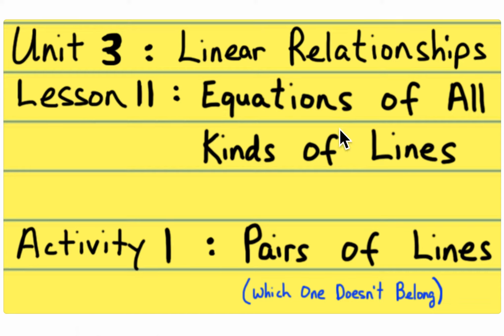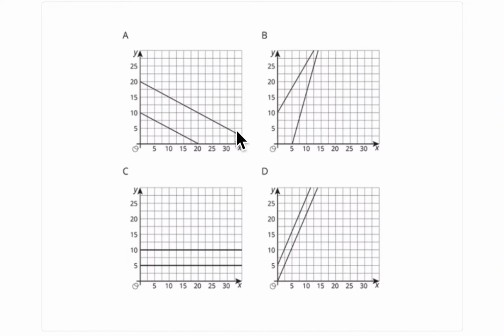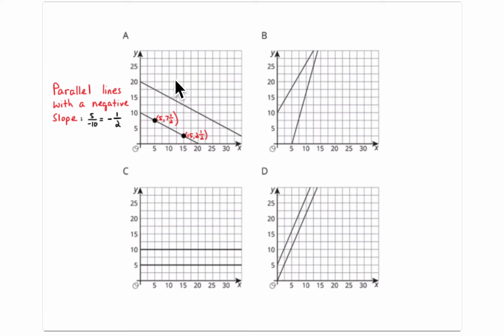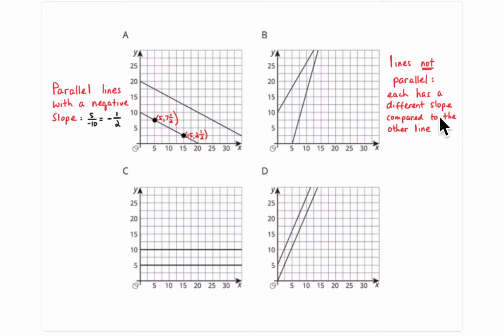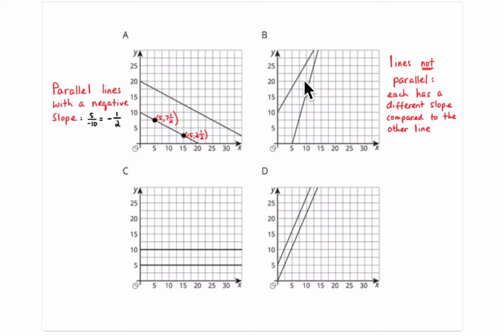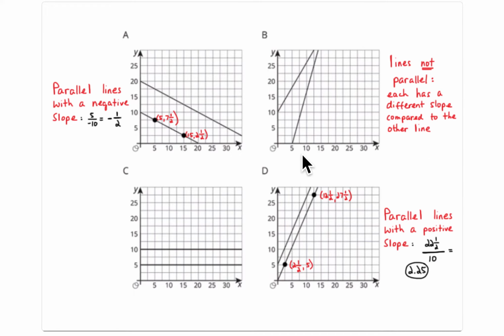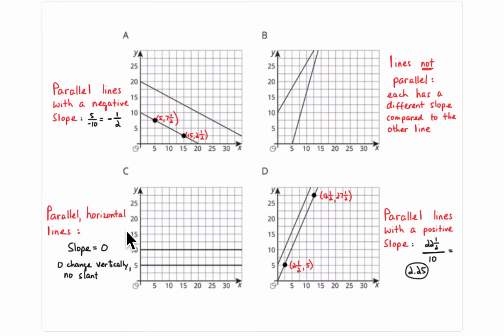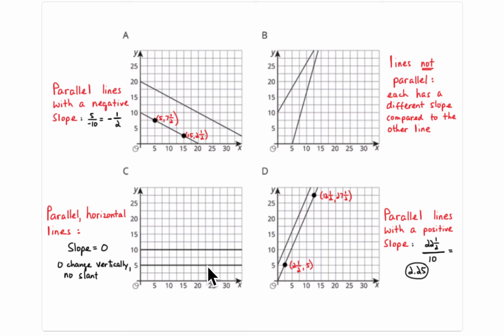8th Grade Illustrative Mathematics: Gr. 8; U3; Lesson 11-1: Pairs of Lines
PDF of images in video:
(in progress)

Illustrative Mathematics
Unit 3: Linear Relationships
Lesson 11: Equations of All Kinds of Lines
Activity 1: Pairs of Lines